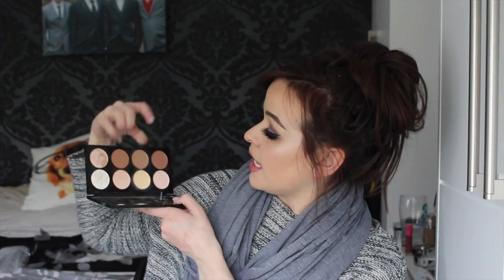April Favourites 2016!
Everything you need to know is HERE :)

Tanya Burr Cheek Palette of Lashes Iconic (On Ebay)